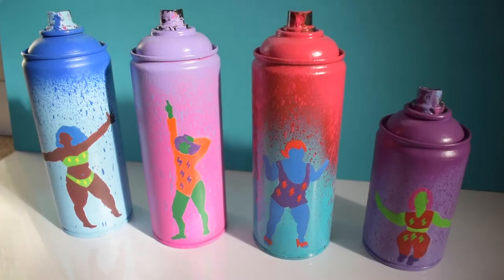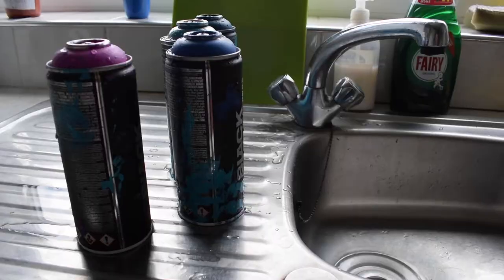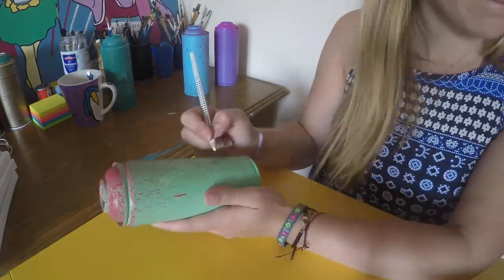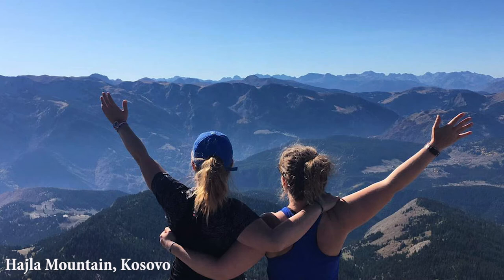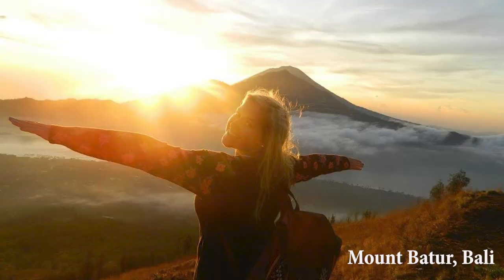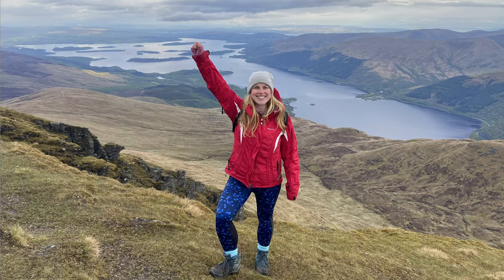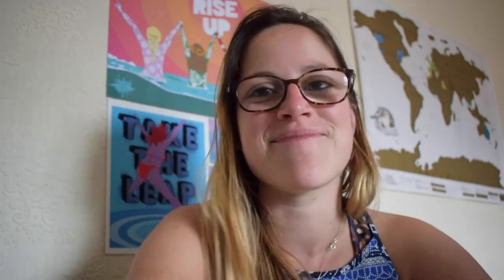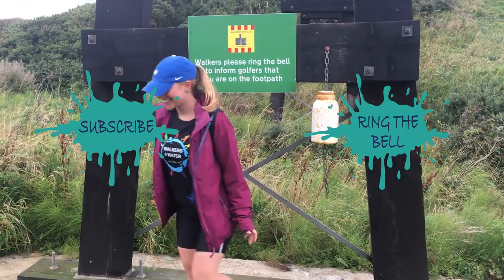Transforming SPRAY CANS into empowering ARTWORK for women | How to create art on spray cans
I am transforming empty spray paint cans to create inspirational artwork to empower women. I create four cans as part of a collections called “SHE CAN…Climb Mountains”.

I show you how to create art from spray cans and the steps and techniques I used to create the finished artwork.

In this video, I show you step by step how I started transforming spray cans into empowering artwork for women. I show you how to create art on spray cans and I explain the motivation for creating this series of women climbing mountains.  I hope it inspires you to climb a mountain or use this artwork to inspire you on days when you are lacking the motivation to overcome personal challenges. You CAN climb mountains!

☆ CHAPTERS
0:00 Hello
0:25 Introduction to the can project
0:38 She Can dance in the rain
0:54 Steps to prep the cans
2:01 Painting the cans
3:00 Drawing on the cans
3:20 Why I am painting SHE CAN climb mountains
6:00 What the artwork can do for you
6:52 Painting the details
8:52 Finished She Cans